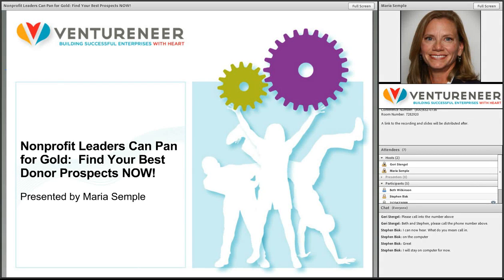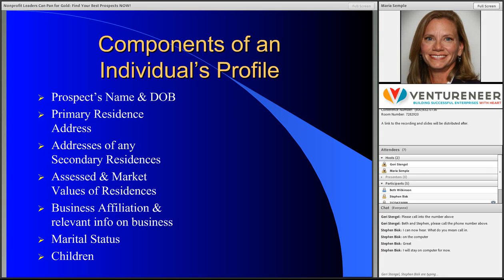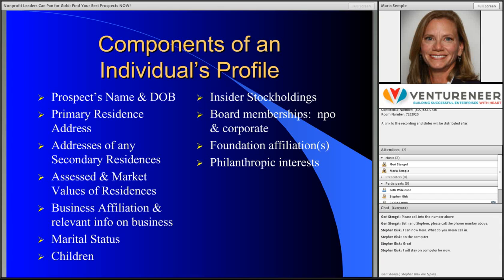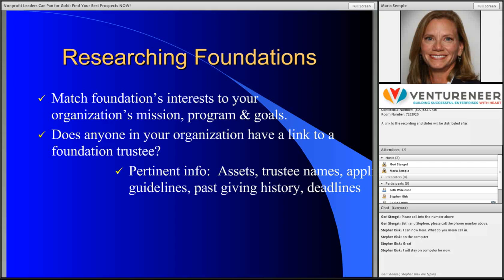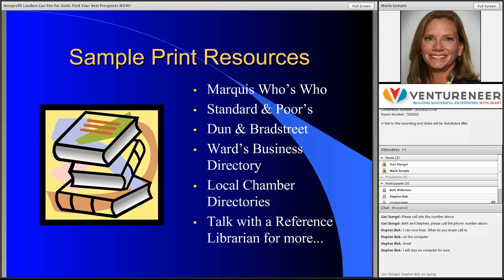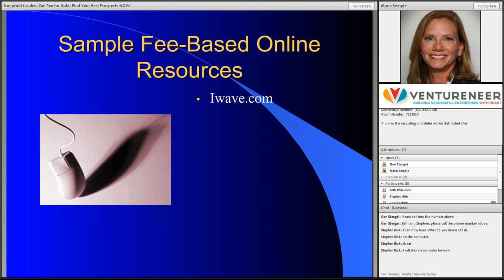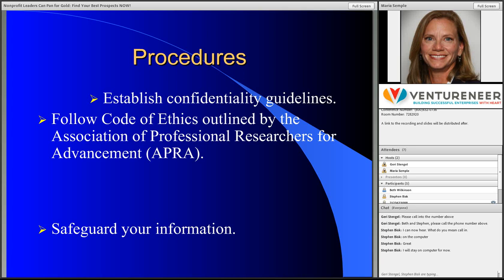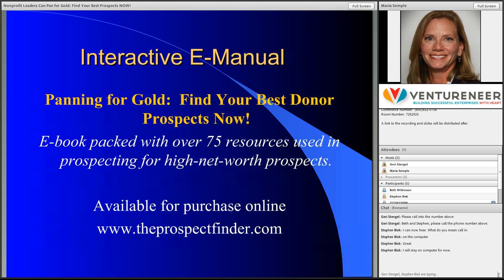Nonprofit Leaders Can Pan for Gold: Find Your Best Donor Prospects NOW!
Nonprofit fundraisers and development staff learn to hone their prospecting skills in this 90-minute, online course.